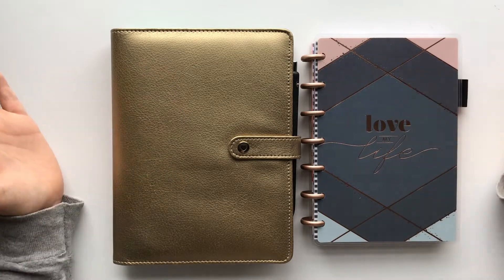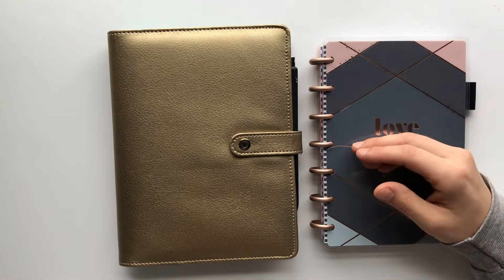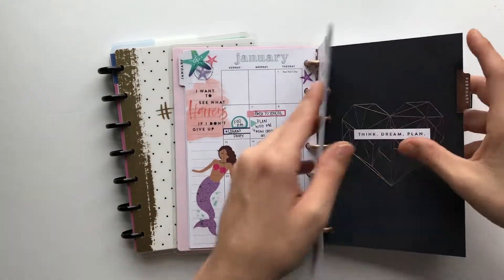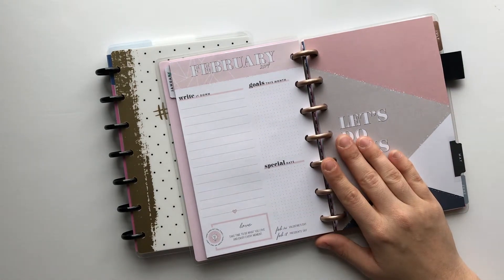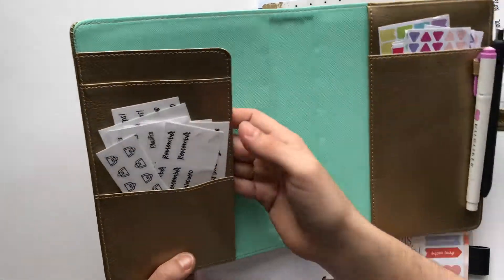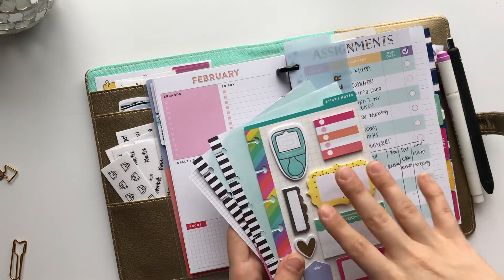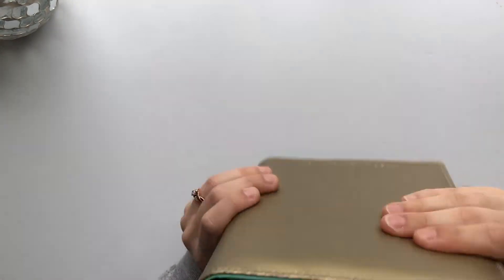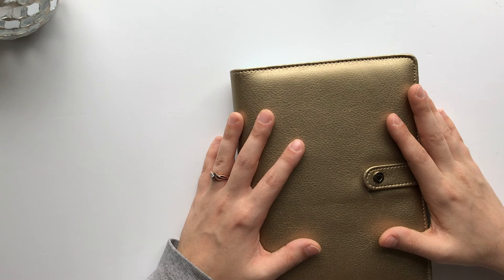PLANNER UPDATE + FRANKENPLANNING // MINI HAPPY PLANNER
Ya'll, she's chunky and I love it! I didn't think I would at first but she's grown on me!
I finally broke down and combined the 2 planners I use the most- my nursing school planner and my catch-all and I'm glad I did.
I missed having everything in one place!

All of my planner supplies come from The Happy Planner